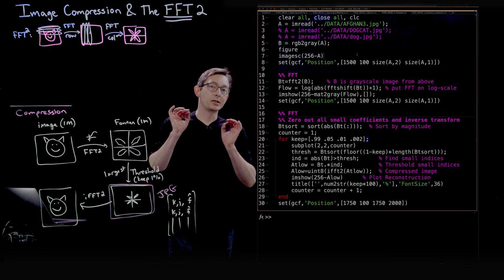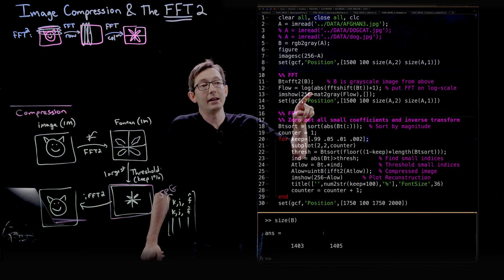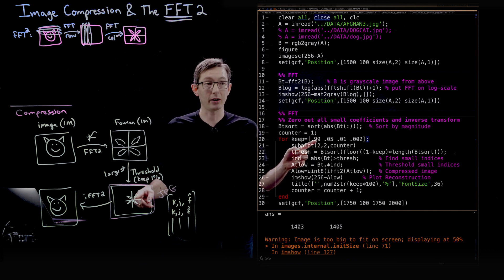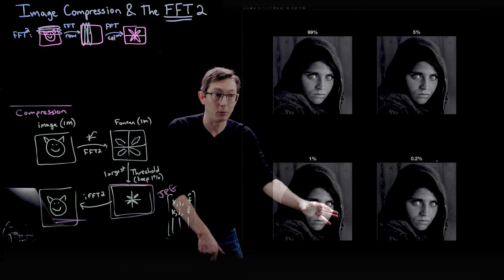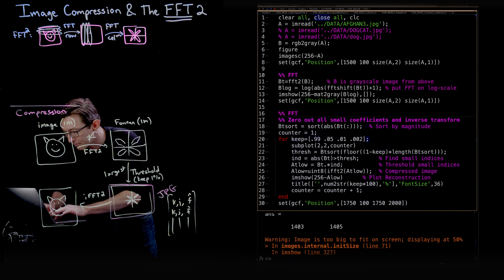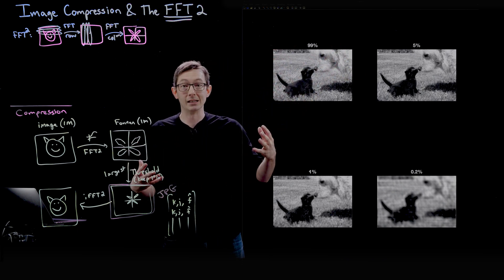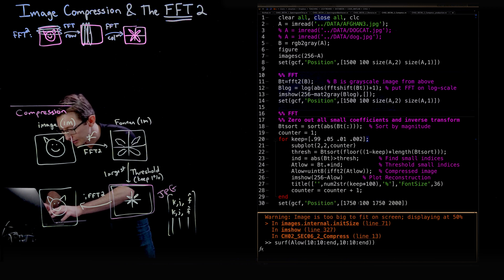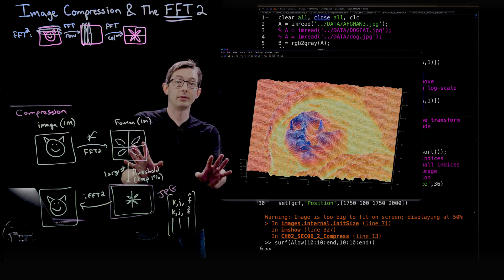Image Compression with the FFT (Examples in Matlab)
This video shows how to compress images with the FFT (code in Matlab).

Now on twitter: @eigensteve